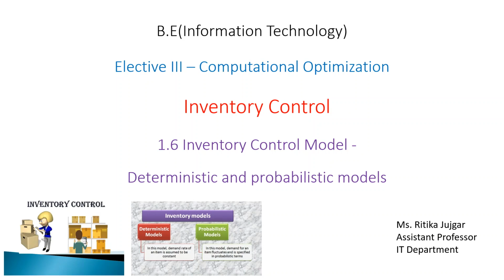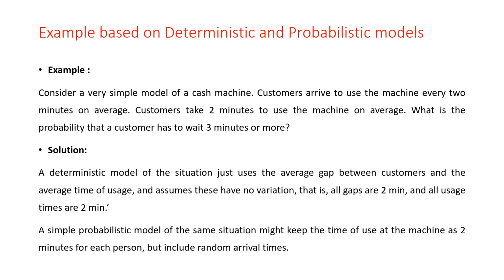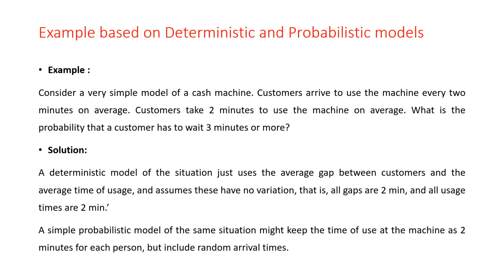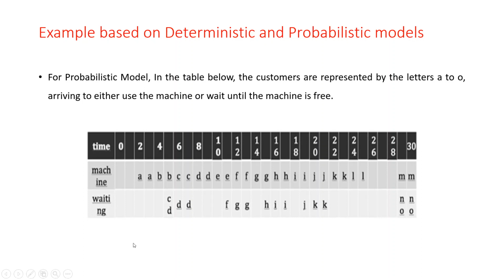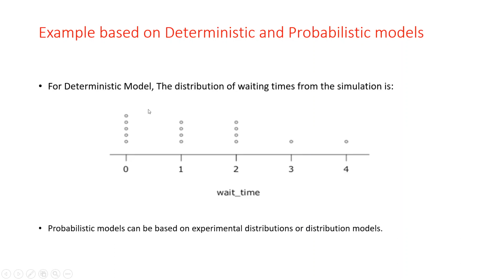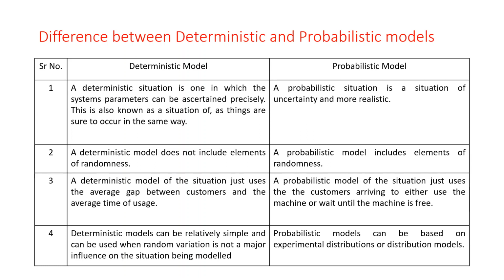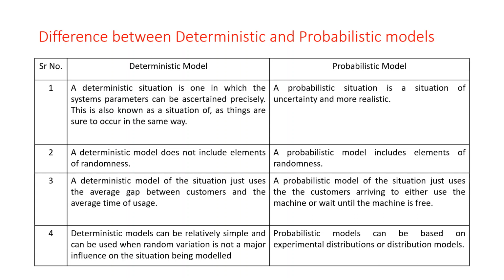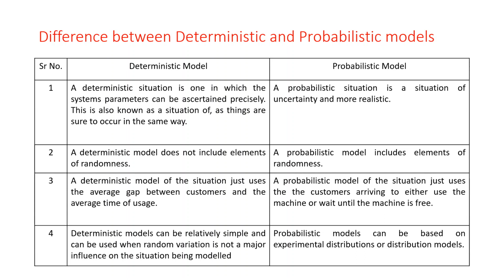3.7 Deterministic and Probabilistic Model(Part 3) | Inventory Control | Computational Optimization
Video Content Details :
1.Examples based on Deterministic and Probabilistic Model
2.Difference between Deterministic and Probabilistic Model